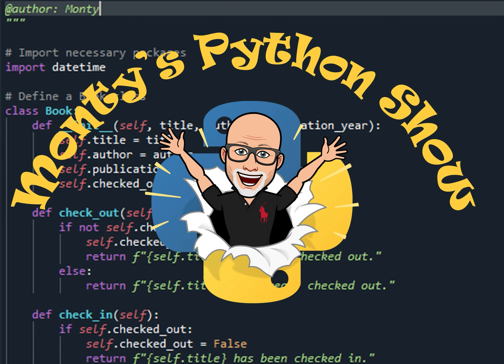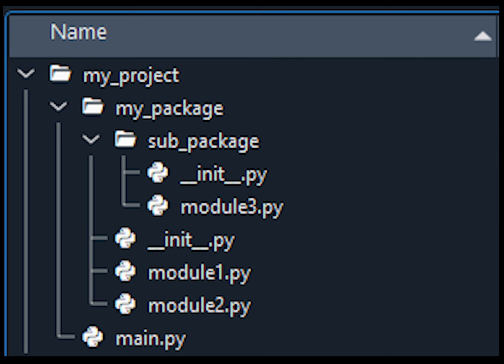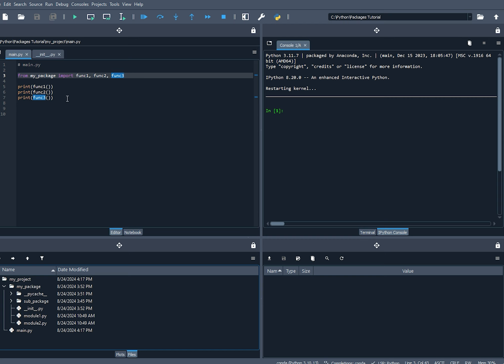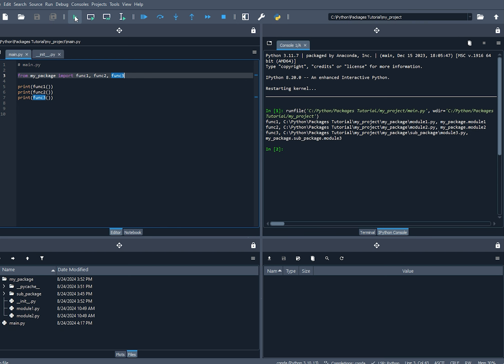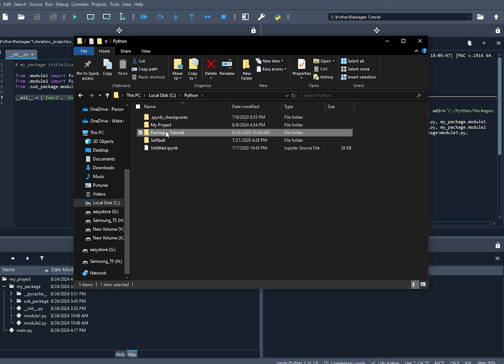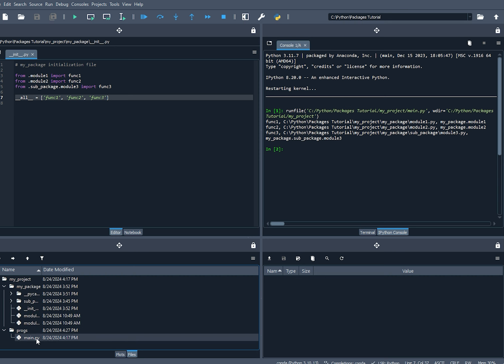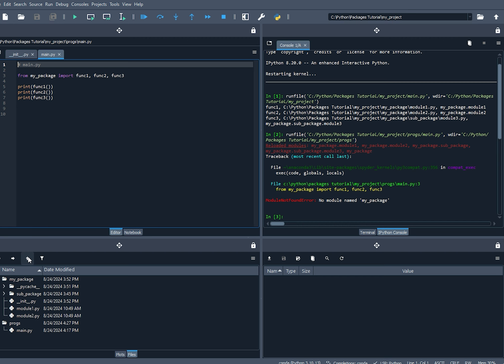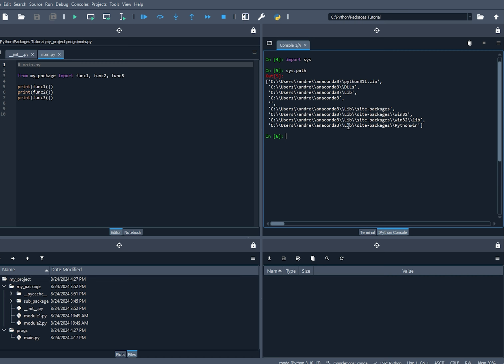Python Packages Episode 2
This video builds on Python Packages Episode 1 by showing you a different folder structure and how to append your project path to the sys.path variable.  You will use the same files from Python Packages Episode 1.  You will find a link to the files in that video.